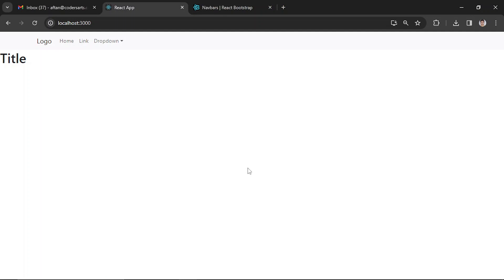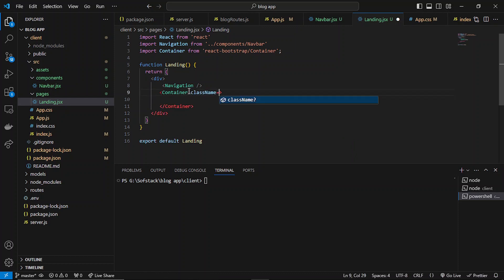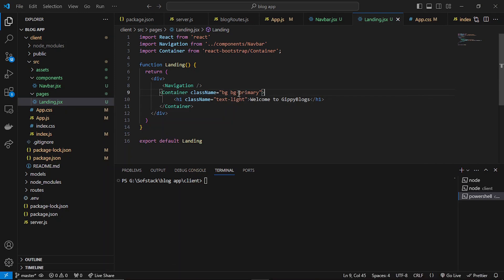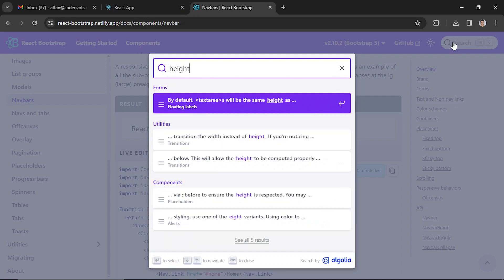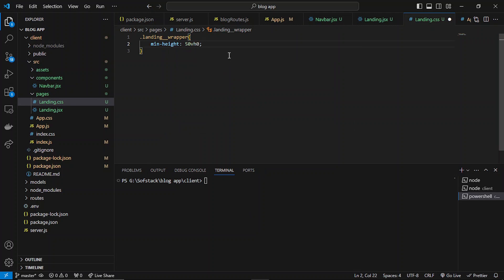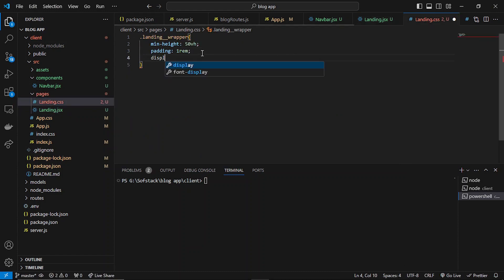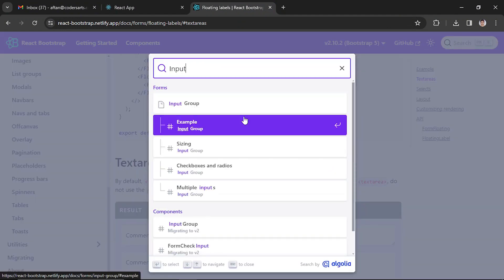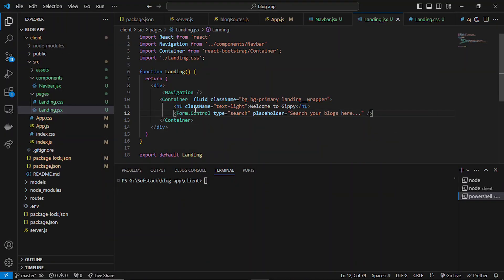13. Creating Landing Page | Build a Blog App with MERN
04. POST Requests with Postman for MERN Blog App (Build a Blog App with MERN #4)
Master sending data to your MERN blog app with Postman!  This video, part 4 of our "Build a Blog App with MERN Stack" series, dives into making POST requests for functionalities like creating blog posts or user registration.

Here's what you'll learn:
Postman Introduction: Get familiar with Postman, a popular API testing tool.
Crafting POST Requests: Understand the structure and components of POST requests.
MERN Integration: Send POST requests to your MERN backend for specific actions in your blog app.
Troubleshooting Tips: Learn how to identify and fix common issues with POST requests.

This video is perfect for:
Developers building MERN applications
Anyone wanting to learn about using Postman for API interactions
Viewers following our MERN Blog App tutorial series

MERN stack tutorial, Build a blog app with MERN, POST request with Postman, MERN API requests
, Sending data to MERN backend, Create blog post with MERN, User registration with MERN, MERN blog app development

This comprehensive playlist takes you on a step-by-step journey to create a modern blog application using the popular MERN stack (MongoDB, Express.js, React.js, Node.js). Whether you're a beginner in full-stack development or looking to solidify your understanding of MERN, this series is your ultimate guide.

In this series, you'll:
✅Set up the MERN development environment
✅Build the backend API with Express and MongoDB
✅Create a dynamic and interactive frontend with React
✅Implement user authentication and authorization
✅Deploy your blog app to a production environment

This playlist is perfect for:
✅Beginners with a basic understanding of JavaScript
✅ Developers wanting to learn full-stack development
✅ Anyone interested in building modern web applications

Follow along with the step-by-step tutorials and become a MERN Stack developer today!